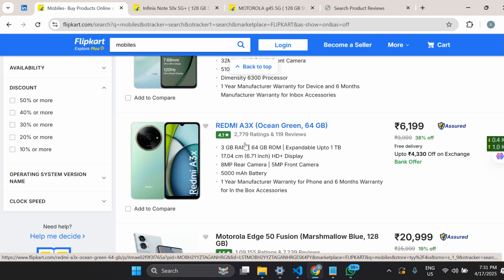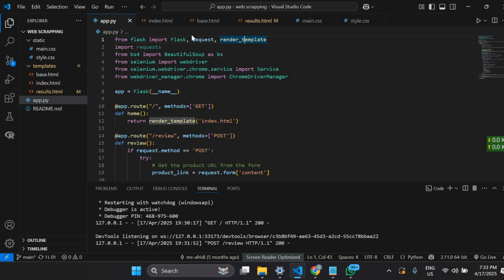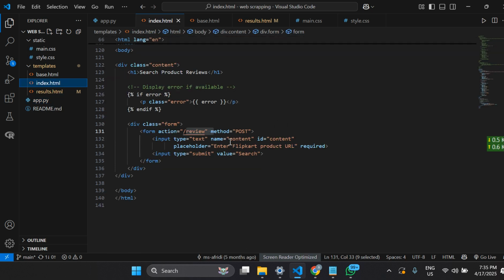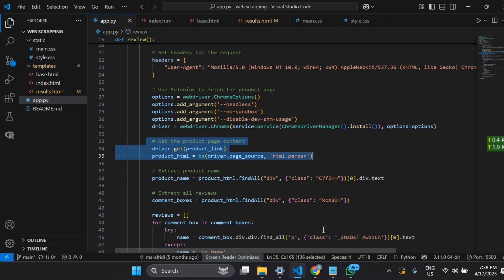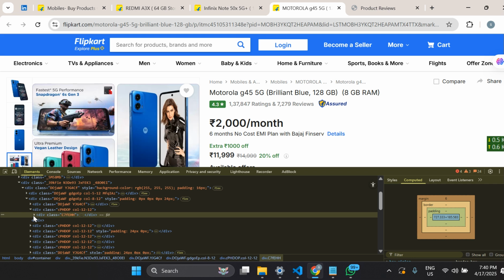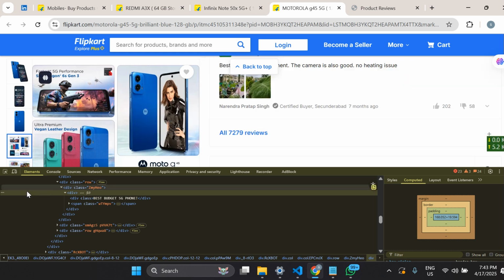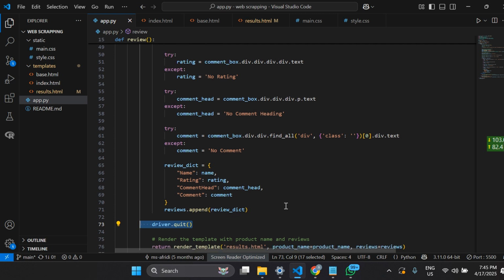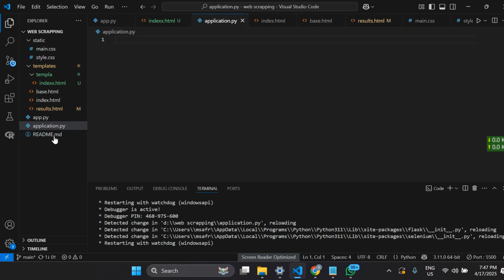Scrape Flipkart Reviews with Python & Flask | Full Web App Tutorial 🚀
🚀 Build Your Own Flipkart Review Scraper with Python & Flask! 🌐

In this step-by-step video, I’ll show you how to scrape product reviews from Flipkart using Python, Flask, Selenium, and BeautifulSoup. Learn to extract real user feedback and display it beautifully on a web page!

✅ What You’ll Learn:
- Web scraping with Selenium + BeautifulSoup
- Flask web framework for front-end display
- Python project for beginners and students

⚠️ This project is made only for **educational purposes**. Do not use it for illegal or unethical activity.

💻 Project Stack:
- Python
- Flask
- Selenium
- BeautifulSoup
- HTML & Bootstrap

📌 Follow me for more tech tutorials, data projects, and web apps.